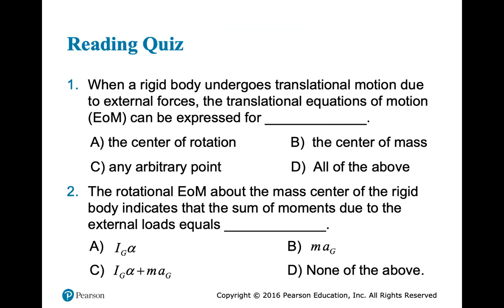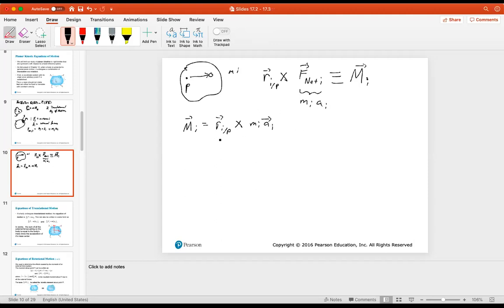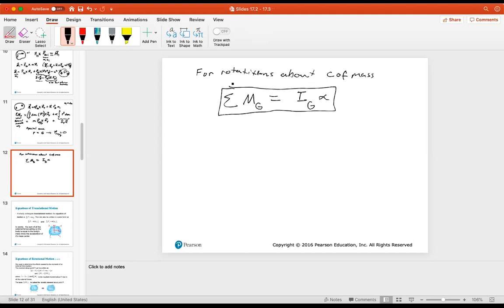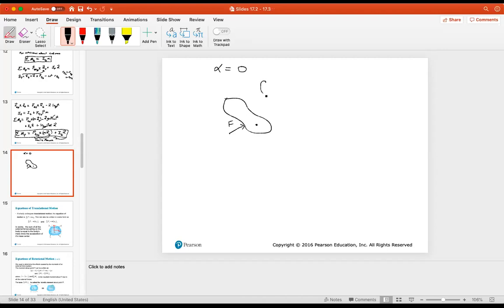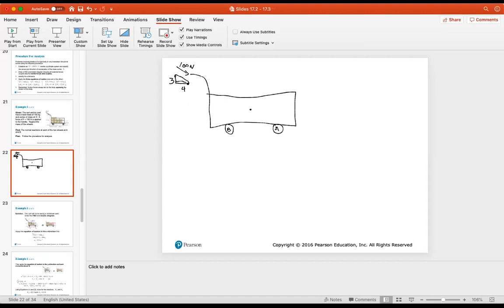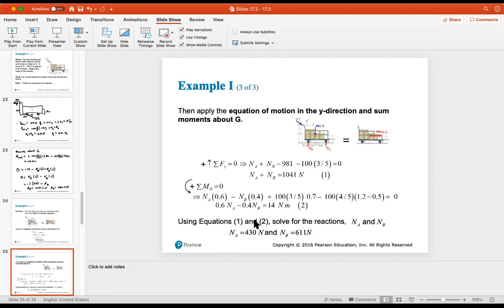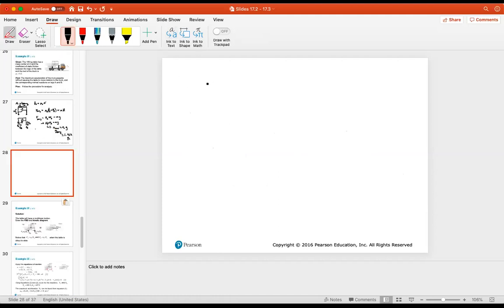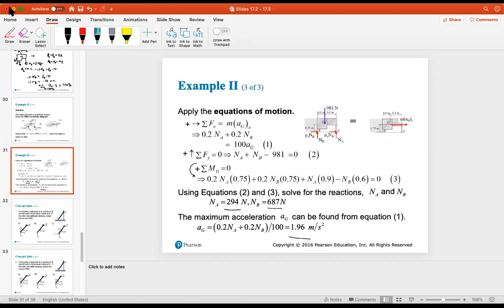Section 17.2 and 17.3 Equations of Motion for Rigid Planar Motion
This video discusses the general equation of motion describing planar motion of rigid objects.  I also work through examples displaying translational motion.